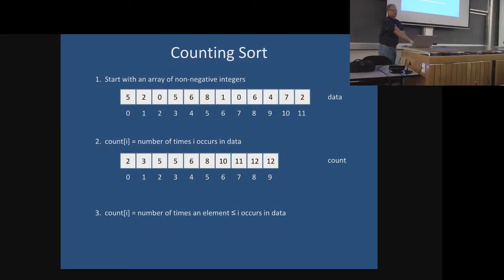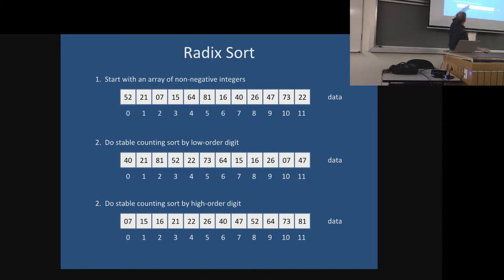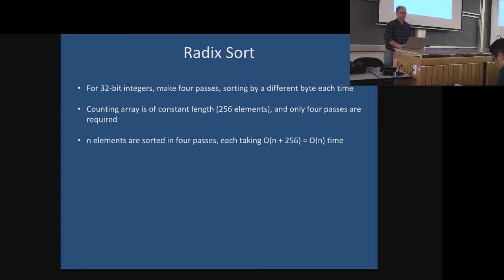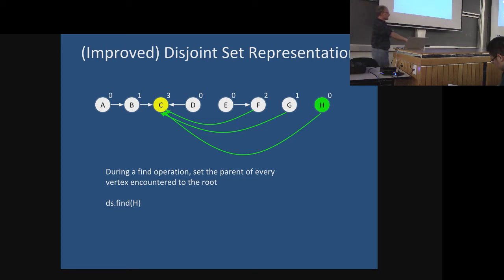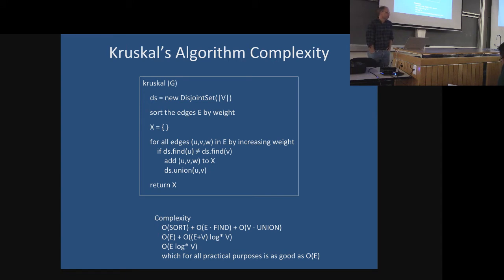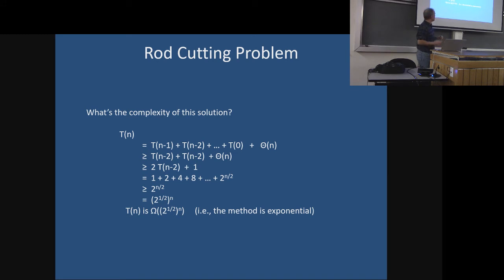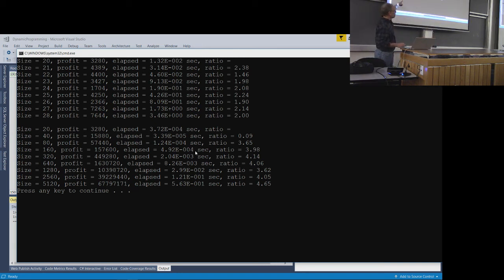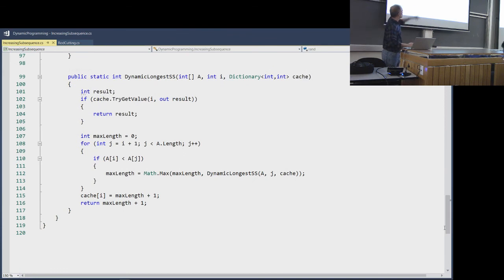CS 4150 - Spring 2018 - Lecture 19